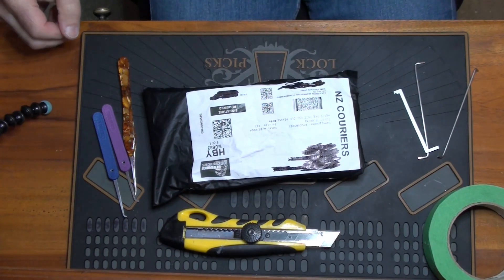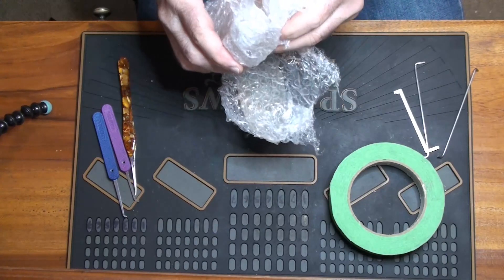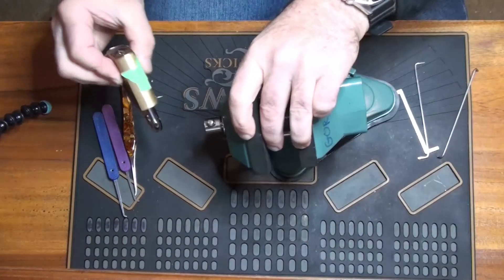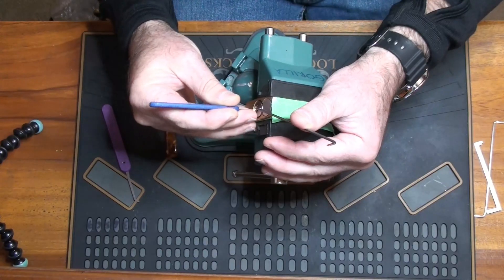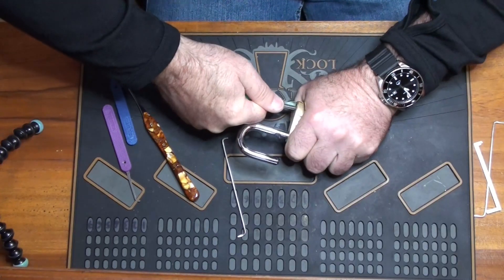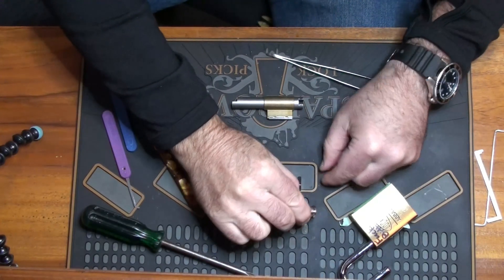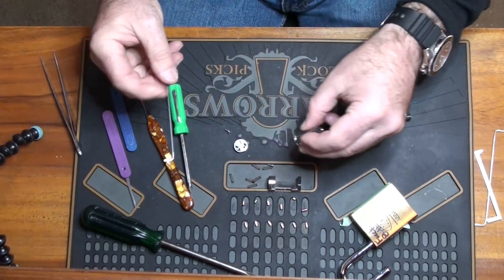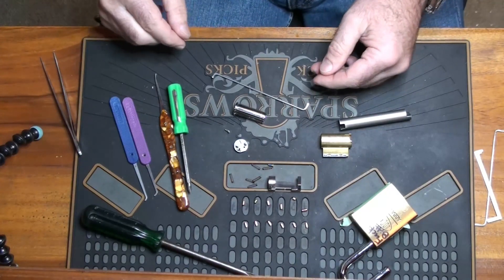[195] Opening a keyless Lockwood 334: thin lipped spools and tricky bitting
With thanks to Discrete